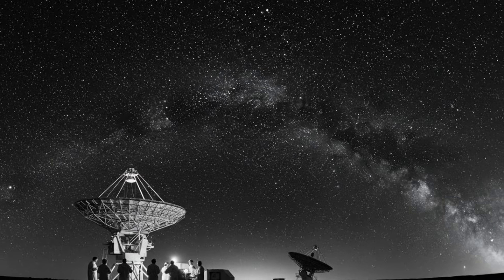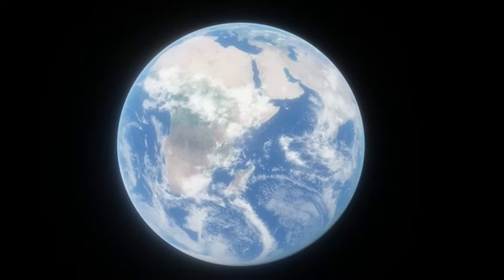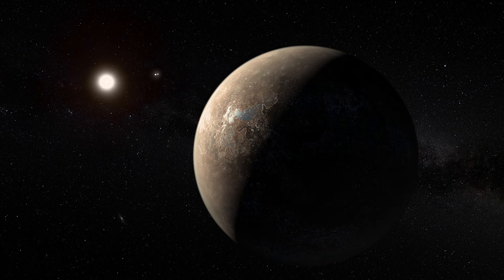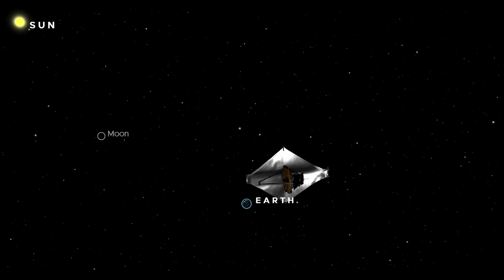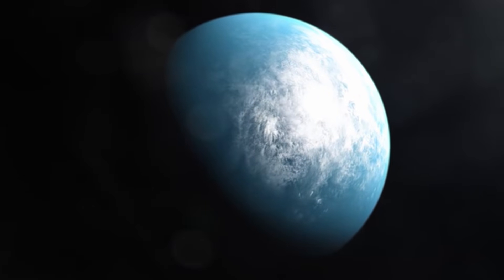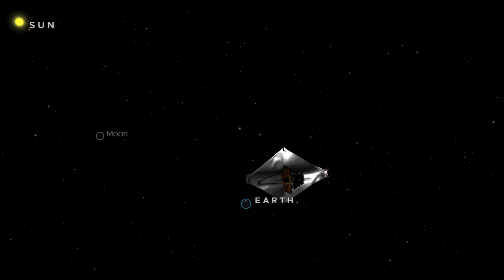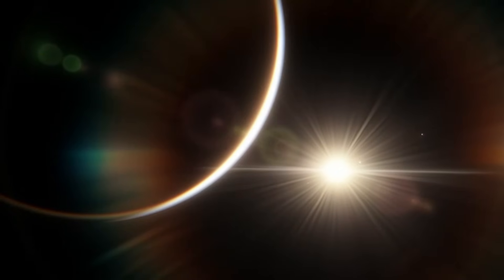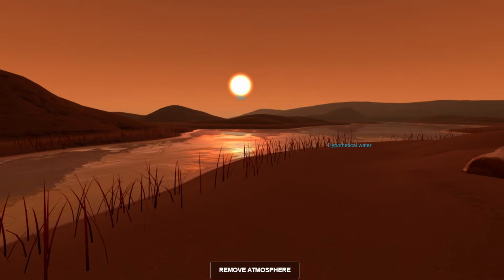The Search for Habitable Exoplanets: Latest Status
Every time you look, we see videos, news and rumors claiming that NASA has discovered “Earth 2.0” or “planets more habitable than Earth”. But the reality is very different!

Kepler-22b, Kepler-186f, Gliese 667 Cc, Proxima Centauri b, the TRAPPIST-1 system, K2-18b and other potentially habitable exoplanets are actually not favorable enough to host alien life. Even as we study the universe with advanced technologies like the James Webb Space Telescope, we have yet to find a planet that is definitively habitable.

In this video, we look at the scientific facts about habitable planets and examine why the so-called Earth 2.0 planets are actually not suitable for life.